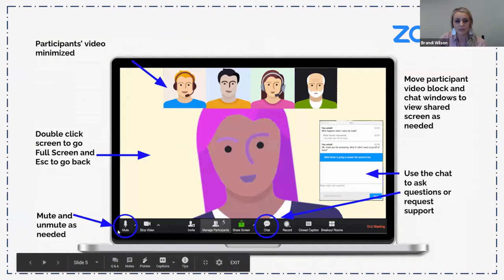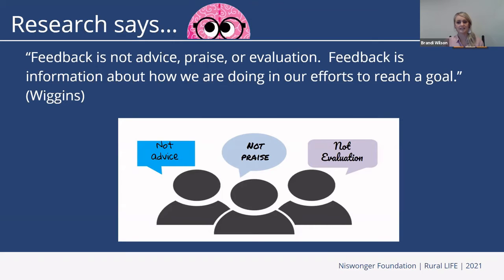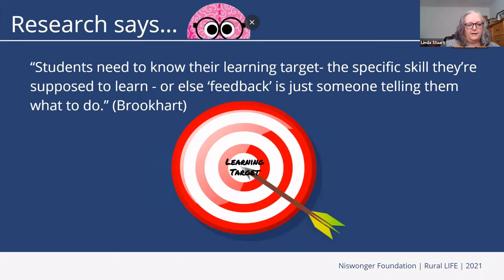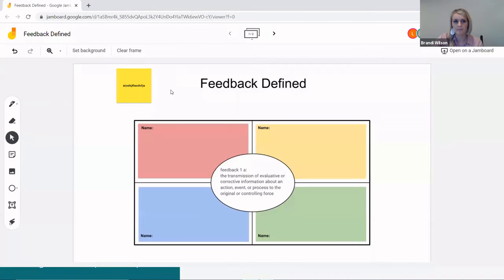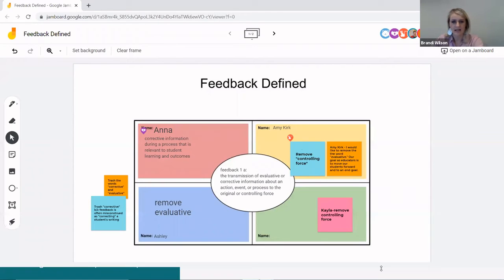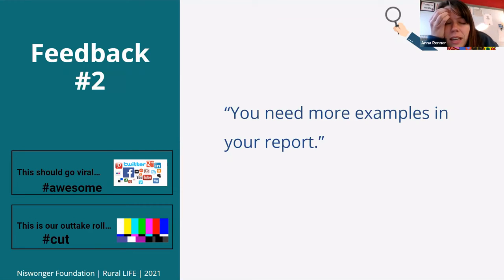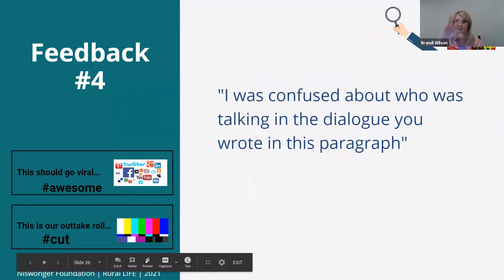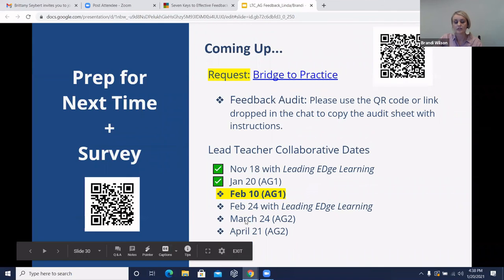Rural LIFE - Lead Teacher Affinity Group: Feedback Session 1 1/20/2021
"Participants in this session will...
 -Build a collective definition of effective feedback.
 -Analyze authentic examples of feedback and determine level of effectiveness.
-Craft examples of effective feedback in line with researched best practices."